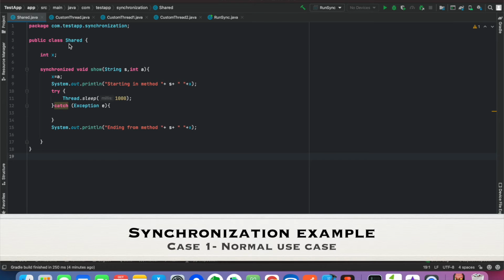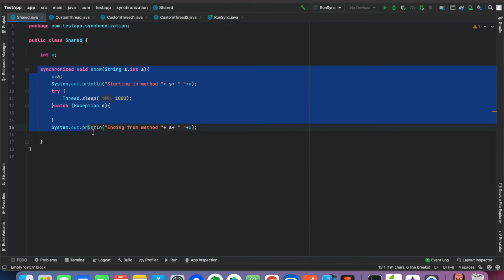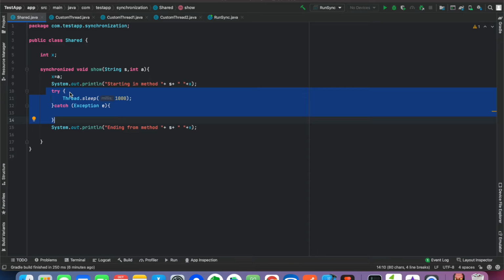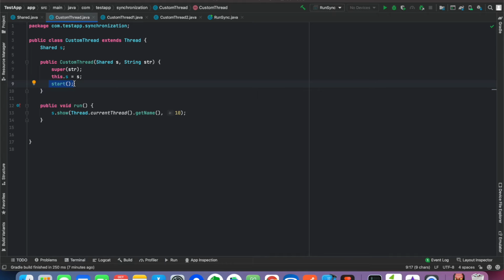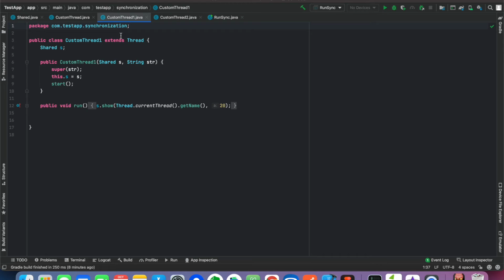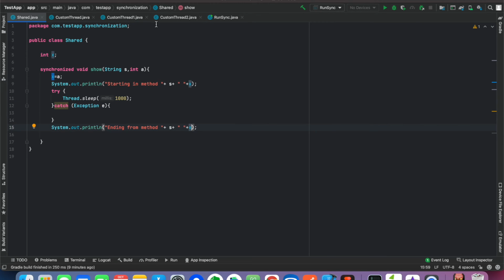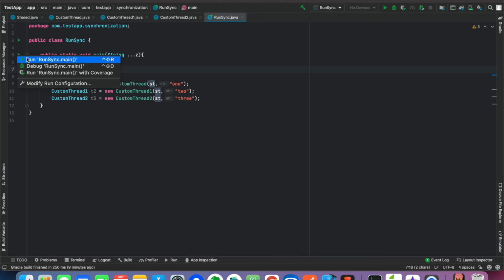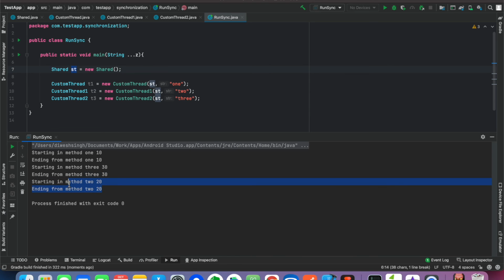Case 1 - Synchronization Example | Simple Use Case | Code Explained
In this tutorial I have explained about Synchronization Example with simple use case.